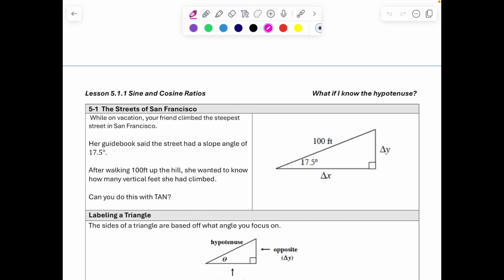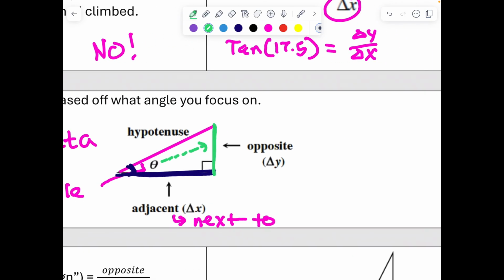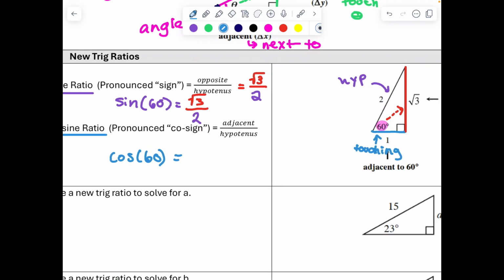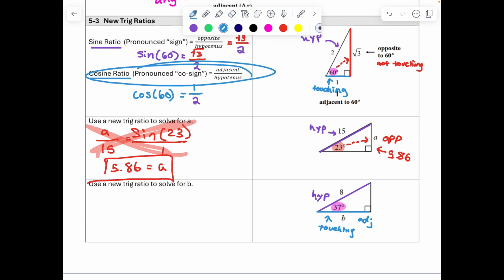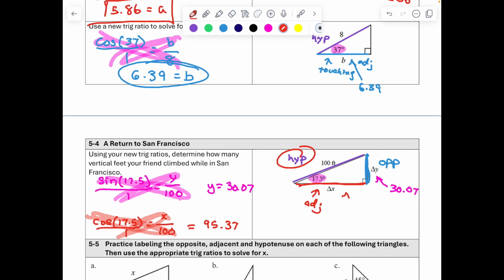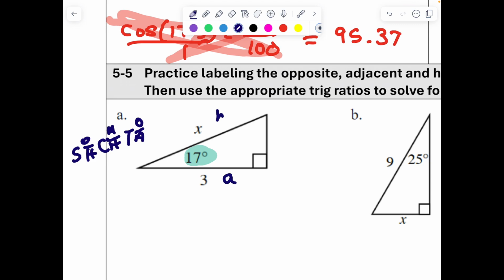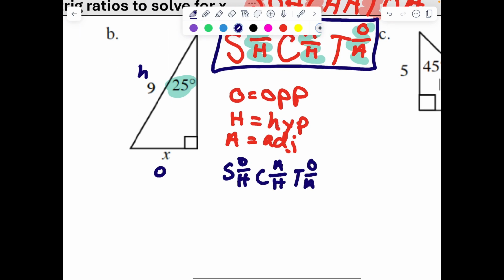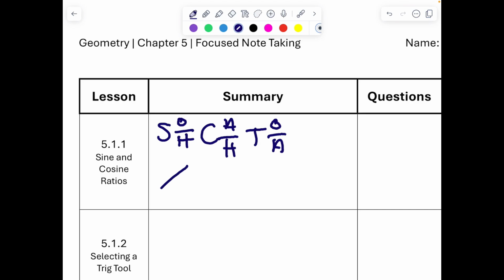Geo 5.1.1 sine and cosine ratios